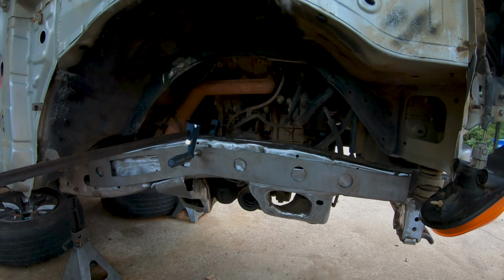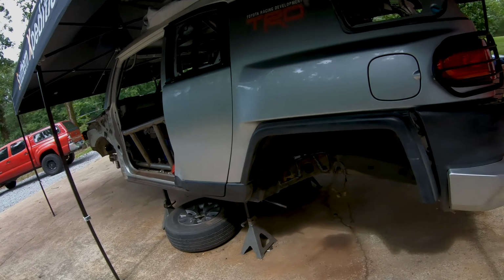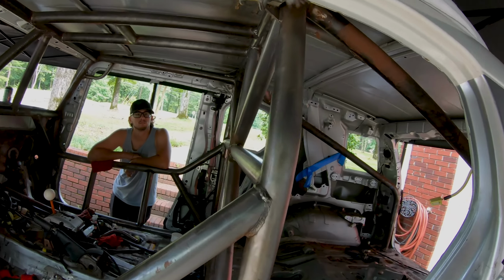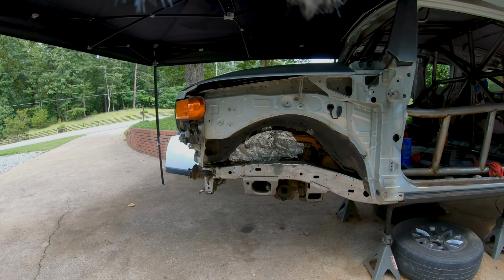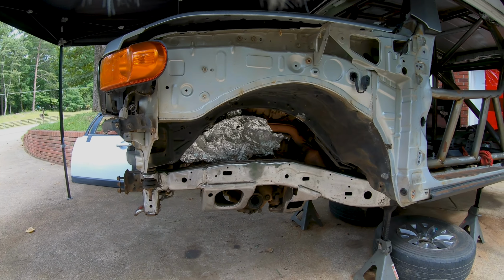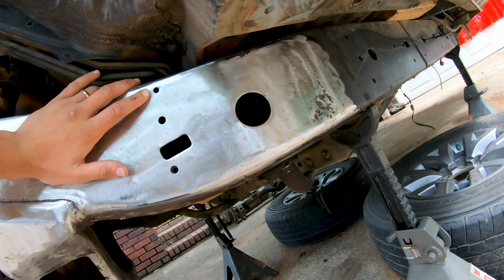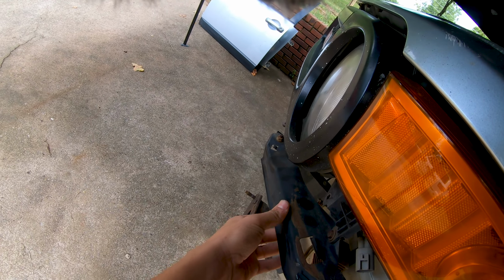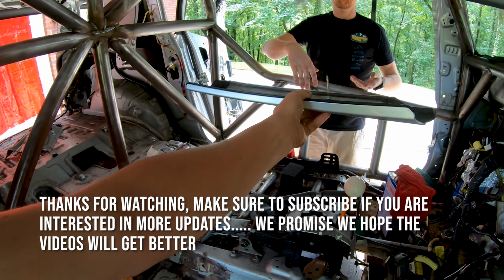Rusty Nail Racing - 4600 Class Ultra4 FJ Cruiser build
2007 Toyota FJ Cruiser 1GRFE/ A750F
35" BFGoodrich KM3
17x8.5 Raceline Beadlocks
12" Fox shocks in the rear
10" Fox coilovers in the front
2x2 Fox bumpstops on all 4 corners
Spidertrax 9 Housing, Heat treated skids, truss, fill cap.
Spidertrax brake rotors, wilwood 4 piston calipers
35 spline 300M shafts
ECGS Comp 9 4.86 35 spline spool
32 Gallon Jaz fuel cell
PRP Seats/Harneses
Safecraft Fire Supression system
Dirt King Handbrake w/ wilwood 3/4" pass through caliper
Doug Thorley Long tube Headers
Mitch Fab Upper Control Arm Mount w/ anti dive delete
Dirt Design +3.5 LT kit with additional plating for U4
200 Series Landcruiser steering rack w/ RC Fab clevis adapters